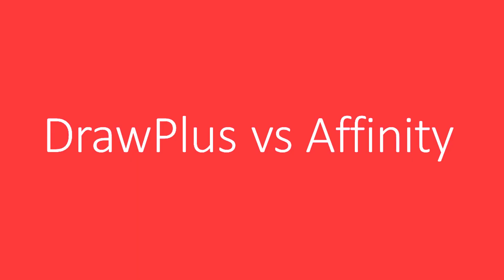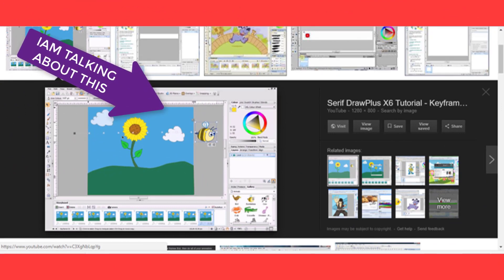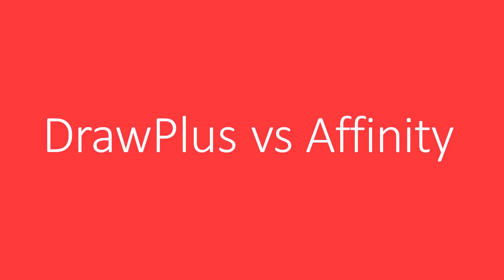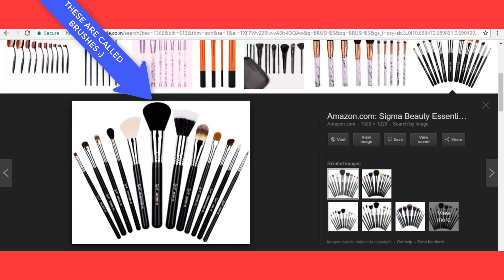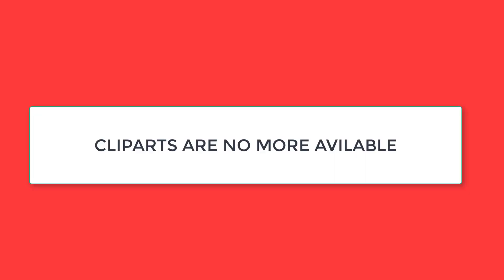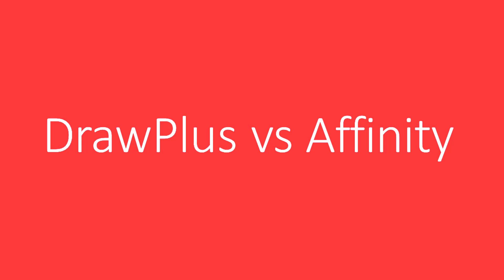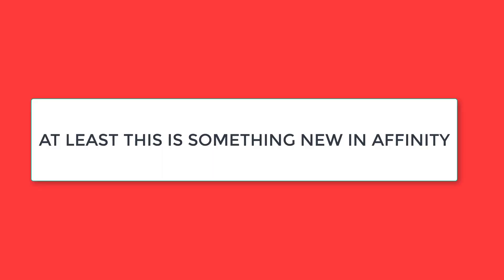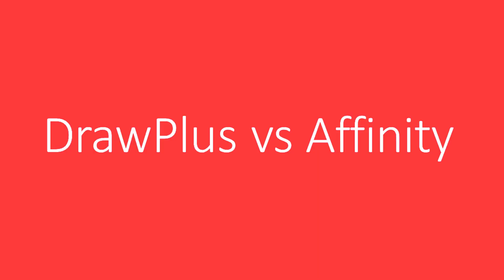DrawPlus vs Affinity Designer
This video gives you a brief comparison of DrawPlus and Affinity Designer
Affinity Designer is a proprietary vector graphics editor for Apple macOS and Microsoft Windows by Serif Europe.